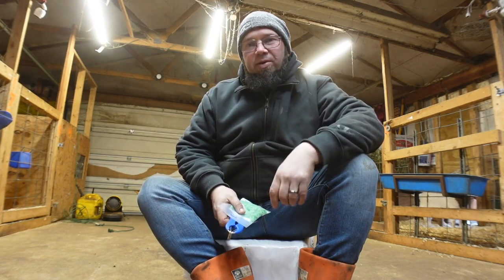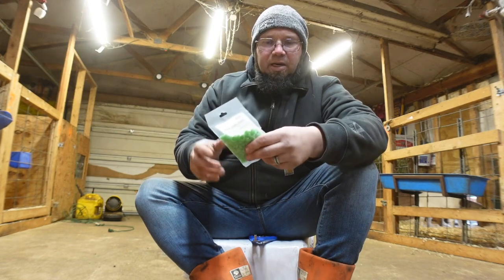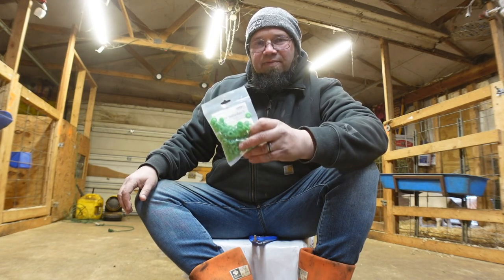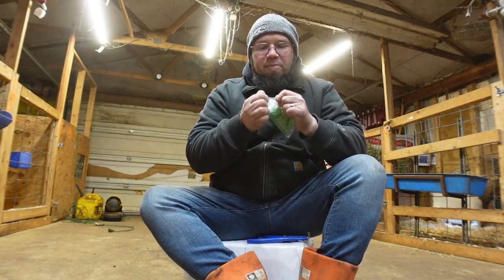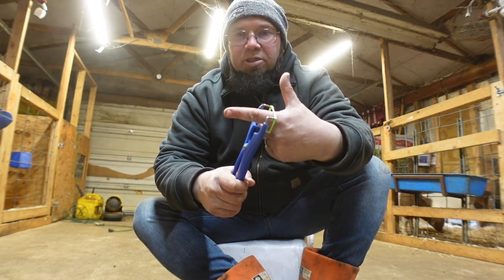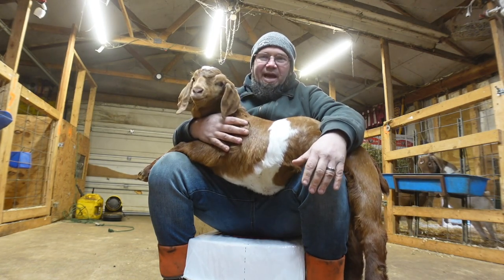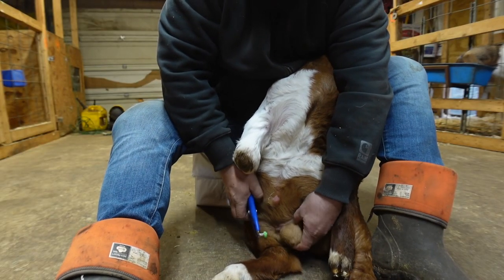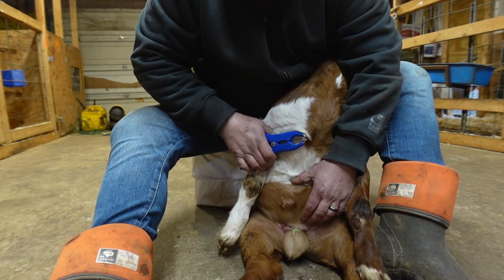How To Castrate A Goat - Clear Creek Farm￼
Today I should you what goes into Castrating￼ a Boer goat. ￼

Clear Creek Farm Amazon Store